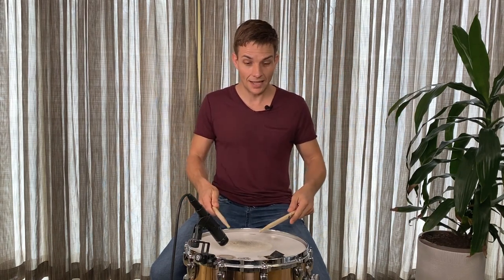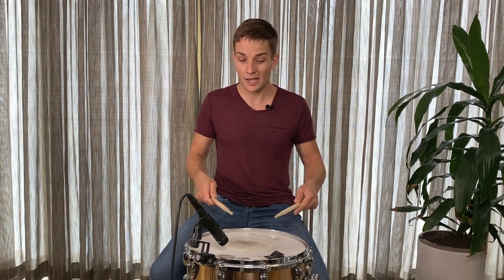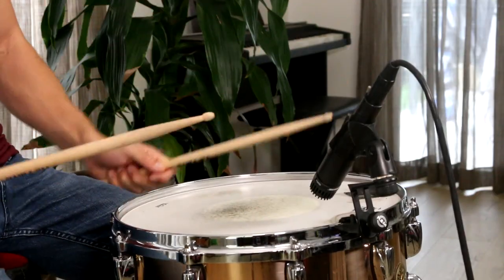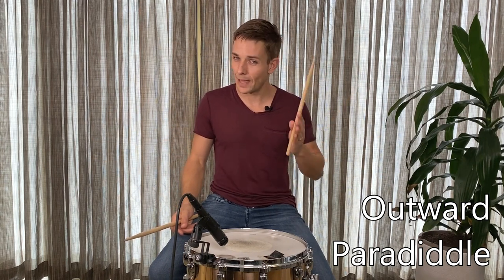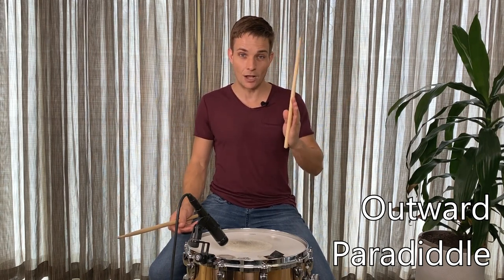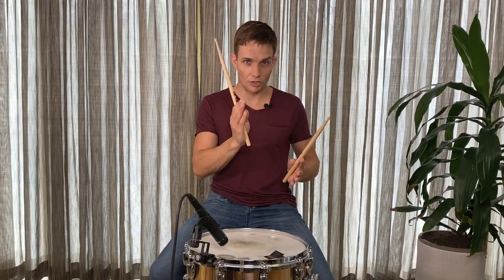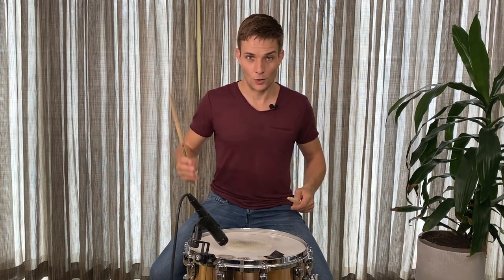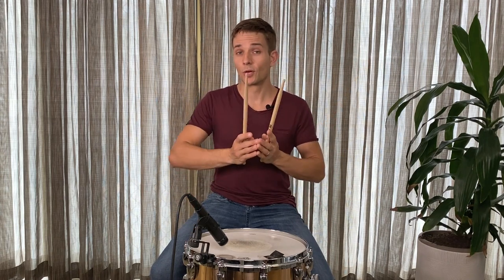Make a Musical Difference to Your Drumming | Paradiddles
A great way to make your drumming more dynamic and musical is by practicing paradiddles. This drum lesson breaks down the technique to help you achieve smoothness and speed and also teaches you some drum exercises to work through. Enjoy!

0:00 Start
0:25 You Probably Already Know This
0:36 Why Practice Paradiddles?
1:02 DUTT
2:33 Outward Paradiddle
3:10 Reverse Paradiddle
3:32 Inward Paradiddle
3:56 Every Inversion Exercise
5:09 The End